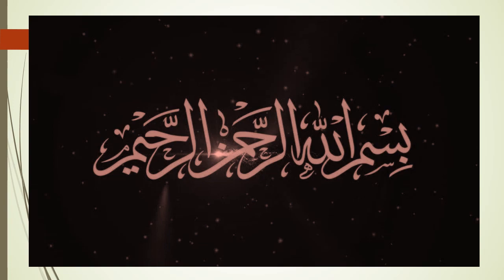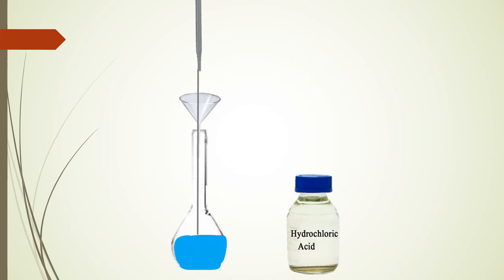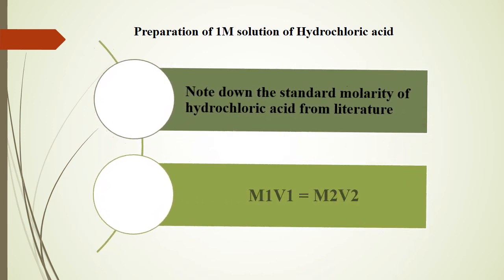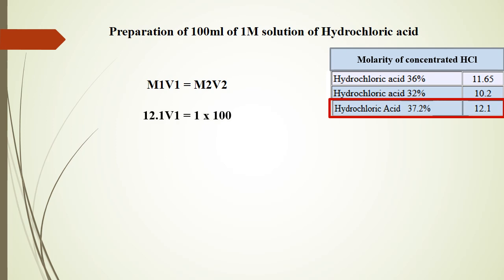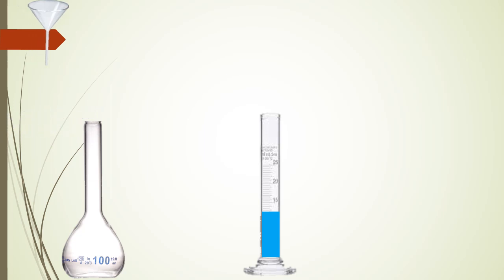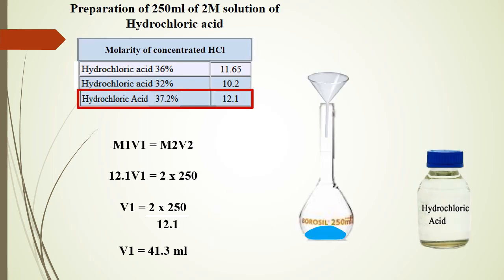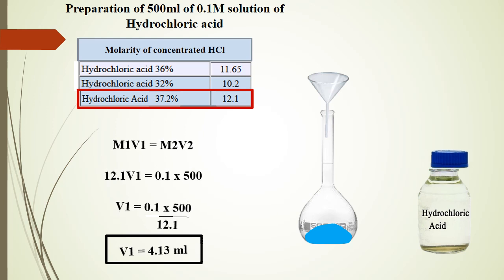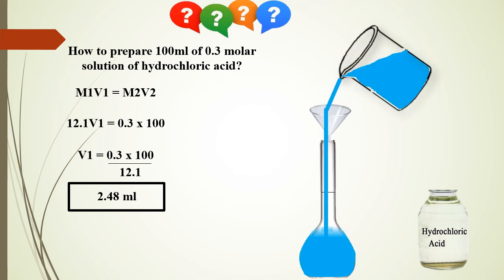Preparation of 1M solution of HCl l Preparation of 1Molar solution of Hydrochloric Acid l animation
How to prepare 1M solution of Hydrochloric Acid (HCl) with animation
Discussion of preparation of 2M, 0.5M, 0.1M and 0.3M solution of Hydrochloric Acid (HCl)